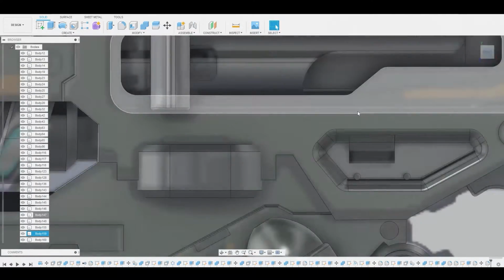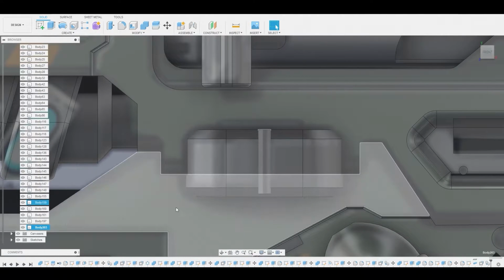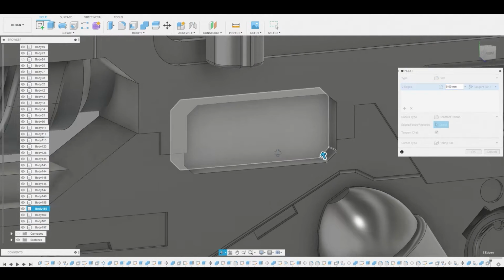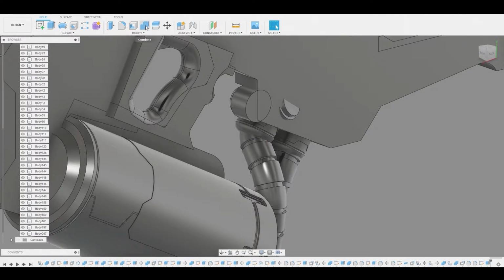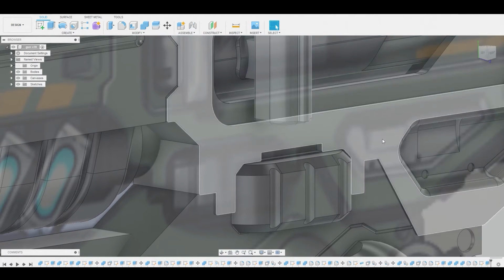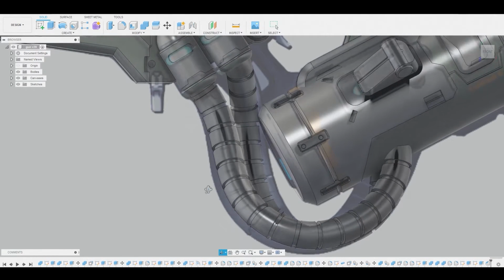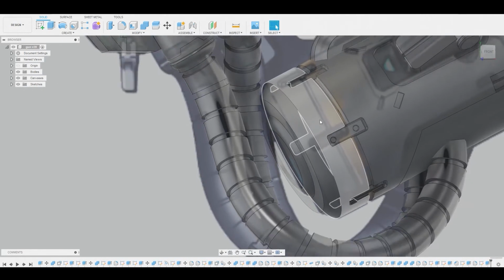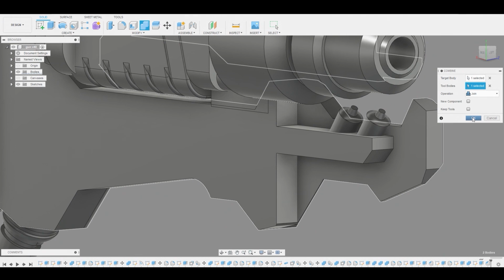Weapon Modeling Series in Fusion 360 (part13)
Gumroad In this series we are using Fusion 360 parametric modeling to do some hard surface modeling of a weapon. This video is for people that have watched my other vids and are familiar with the standard modeling tools, and UI of Autodesk Fusion 360. My style of teaching isn't the standard " follow my measurement work flow" I use techniques to help you problem solve as you go, and I teach how to visually break down any shape to see the underlined shapes/ forms (squares, circles).